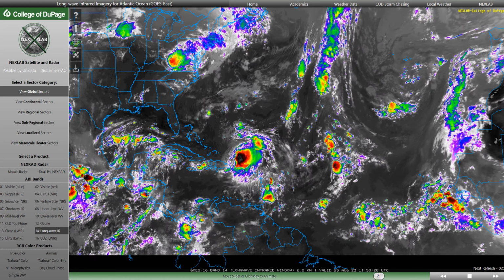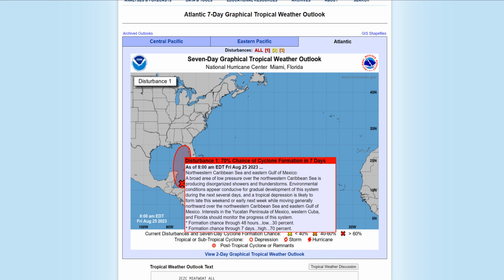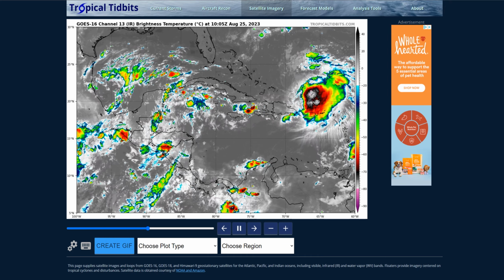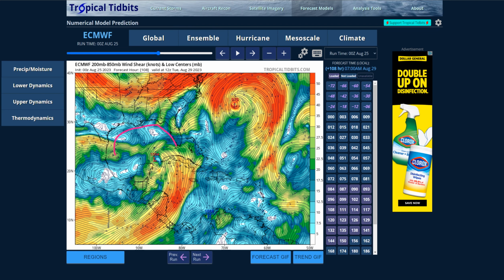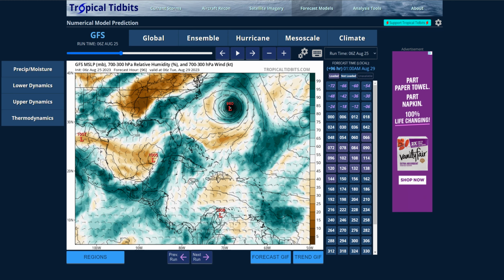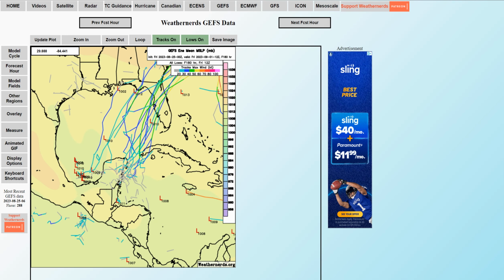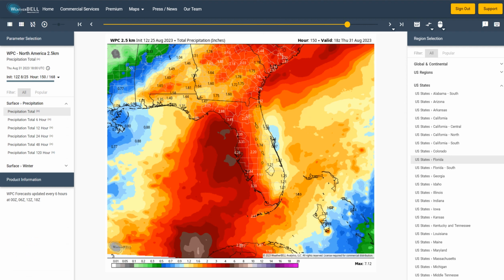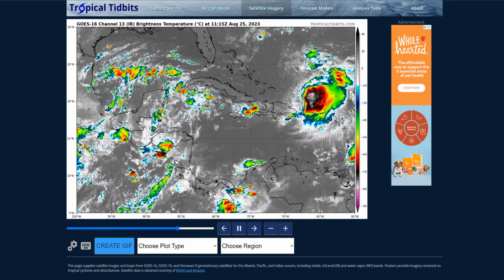August 25 Tropical Update Tropical Trouble for Western Florida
Today we track a new tropical threat to the coast of Florida later next week.

A broad area of low pressure is expected to organize over the next several days, and should move northward Tuesday and Wednesday, across the Gulf of Mexico, and into Florida. The specifics of where, and how strong, are a little early to determine. Many solutions, from a weak rainmaker, to a hurricane, remain on the table.

The system will basically be stationary until Monday or so, we have a few days to watch it. But things will fall into place quickly once it gets moving.

We'll have more updates here, and more constant information over on the Facebook page, to follow over the course of the storm.
Redbeard Wx is the YouTube outlet of Redbeard's Weather Page from Facebook. Check us out for all the latest weather information. Ran by a former Weather Marine, the page is dedicated to all things Meteorology, but specializes in Tropical Weather in the Atlantic basin. The page and videos are grounded, honest forecasts, not clickbait hype nonsense. The thoughts expressed are not necessarily the same as official forecast outlets, and should not be solely used in the decision-making process.